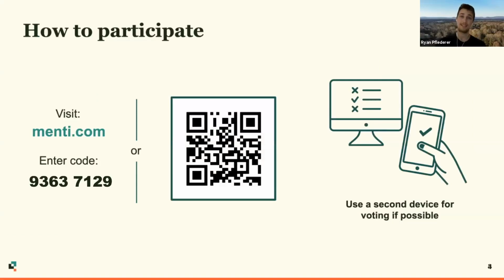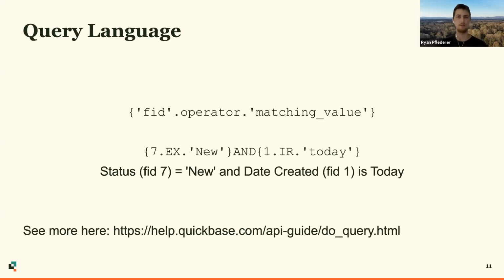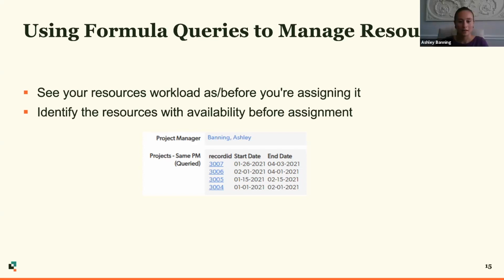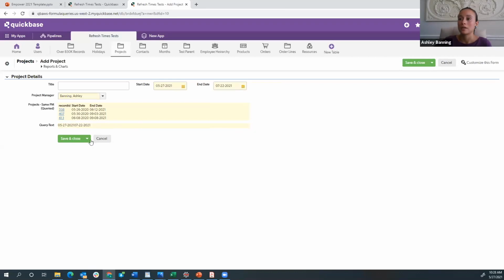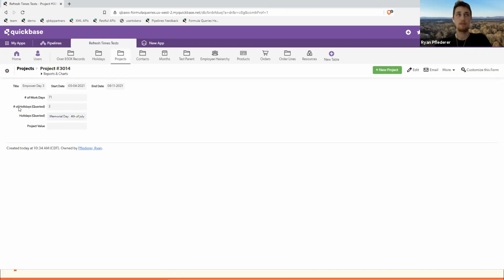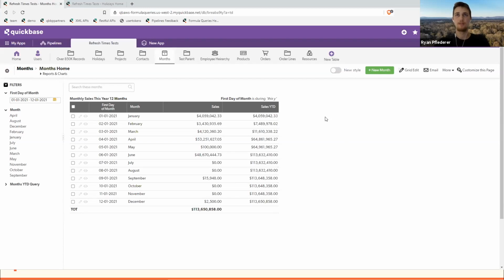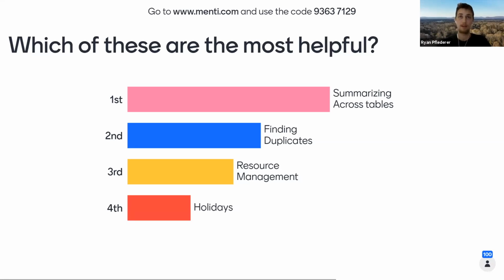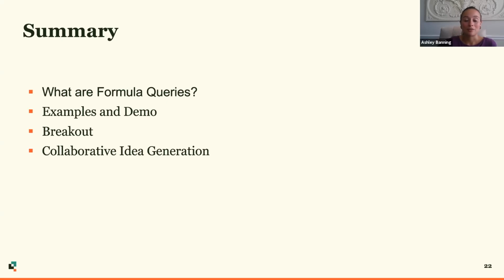Formula Queries_ Redefining What's Possible with Quickbase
Whether you use them to crunch numbers, wrangle text, or manage workflows, formulas are a crucial part of any Quickbase app. That's why we're excited to introduce the biggest improvement to our formula language so far: formula queries. With this new feature, you'll be able to query and aggregate data across records, and even across unrelated tables. We'll explore a few ways you'll be able to use formula queries, including managing duplicate data and tracking holidays with ease.